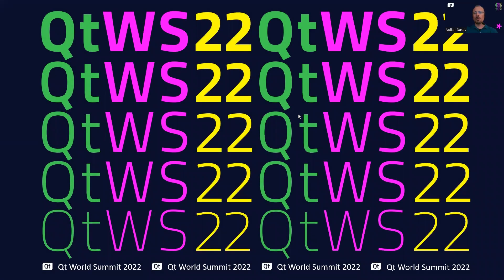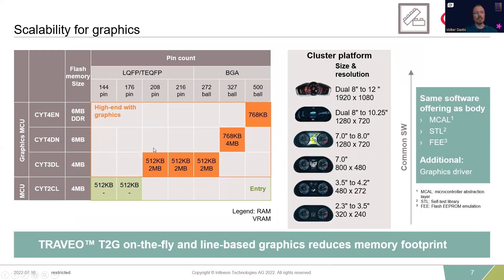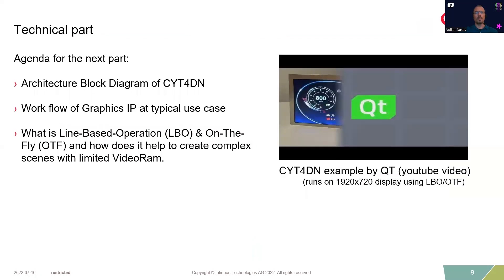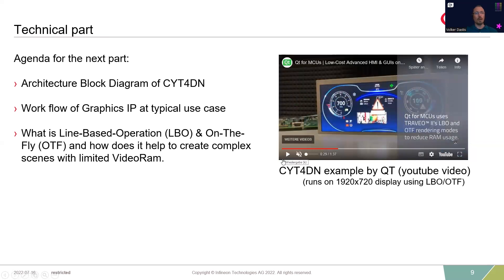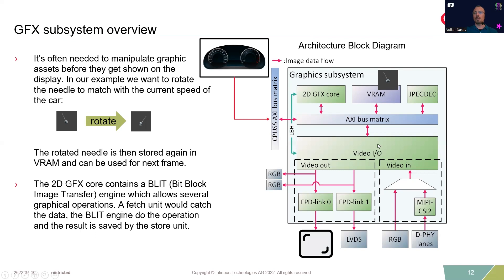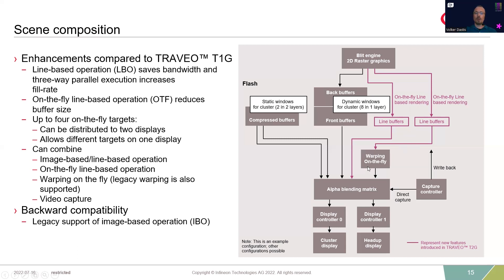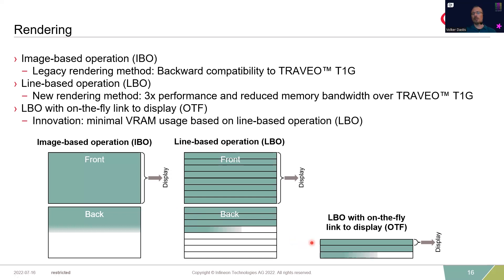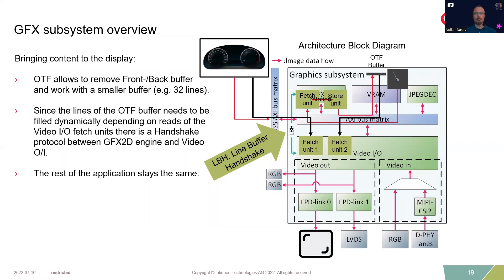Insights Into Graphics Innovations at Infineon’s Traveo™ 2nd Gen MCU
The speech provides some insights into the graphic modules and features used at Traveo™ 2nd Generation MCUs. First, the Traveo™ cluster MCU portfolio and possible use-cases will be introduced. Next the graphics subsystem hardware will be explained by going through a typical graphical application. Based on this, the different available render modes (IBO, LBO, and IBO) are explained and shown how they can help to utilize the VideoRAM size in the most efficient way. The last part is about how HMI tools are helping designers to use Traveo™ 2nd Gen cluster graphics hardware and how Infineon ensures together with their partners that the HMI tools uses the available hardware in the best possible way.